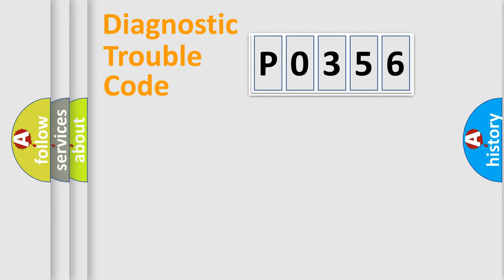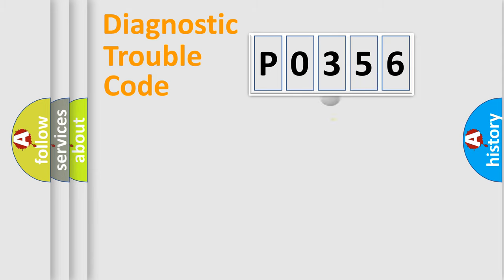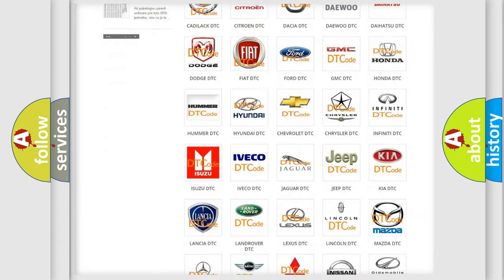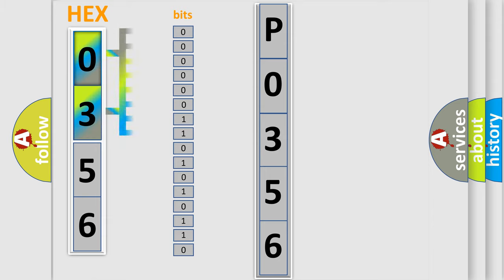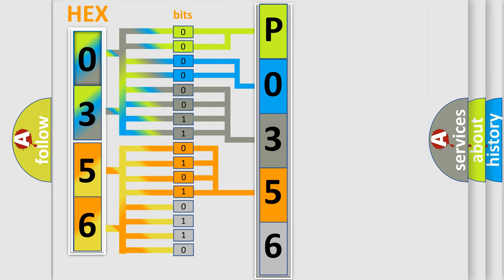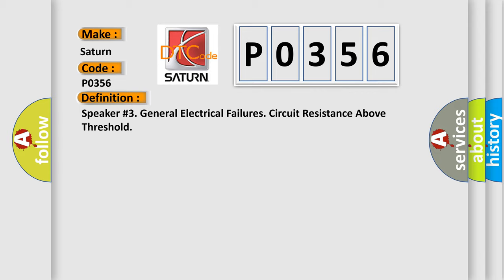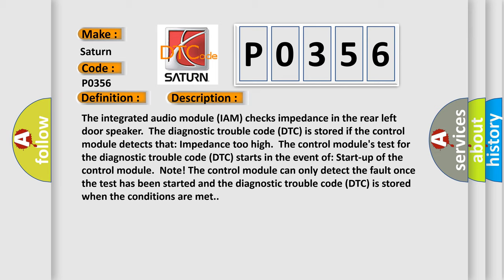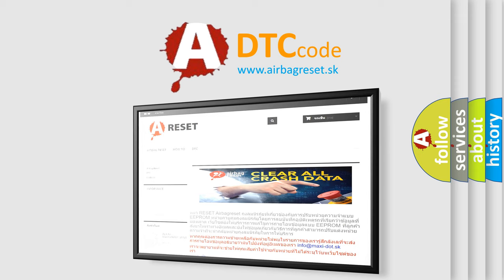DTC Saturn P0356 Short Explanation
Contents:
0:21 Basic DTC analysis according to OBD2 protocol standard.
1:48 Insight into programming
2:58 A diagnostically understandable description of the Diagnostic Trouble Code
3:05 Basic error definition

Make:
Saturn
Code:
P0356
Definition:
Speaker #3. General Electrical Failures. Circuit Resistance Above Threshold
Description:
The integrated audio module (IAM) checks impedance in the rear left door speaker.The diagnostic trouble code (DTC) is stored if the control module detects that: Impedance too high.The control modules test for the diagnostic trouble code (DTC) starts in the event of: Start-up of the control module.Note! The control module can only detect the fault once the test has been started and the diagnostic trouble code (DTC) is stored when the conditions are met.
Cause:
Open-circuit in the signal cable between the loudspeaker in the left rear door and the control module.Open-circuit in the loudspeaker.